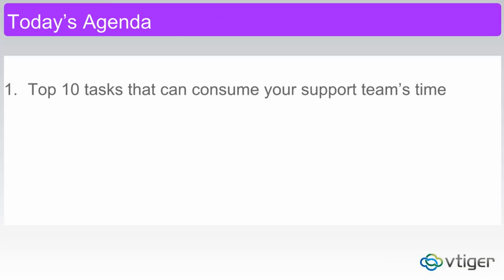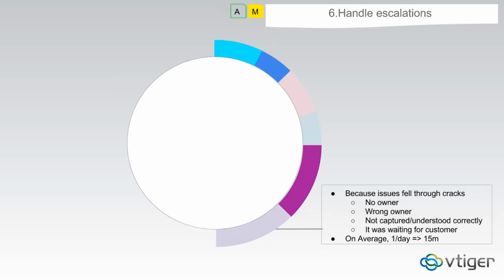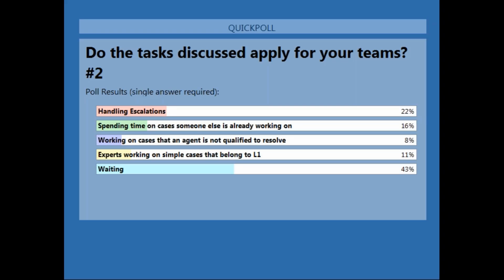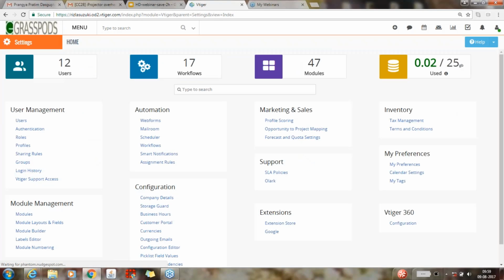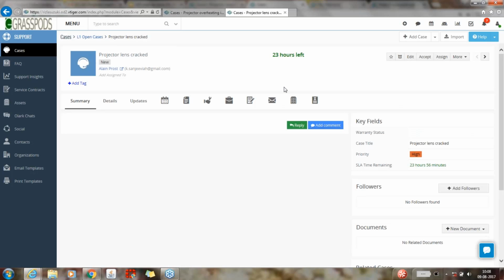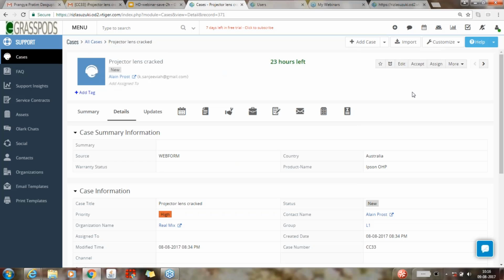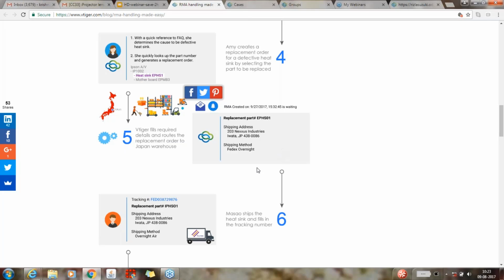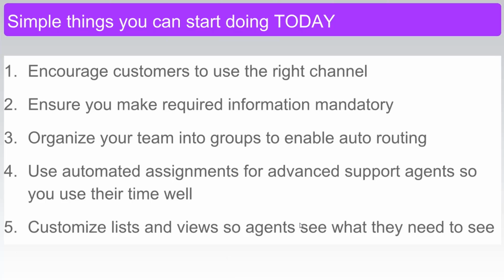Unlock up to 2 hours a day for your customer support agents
In this webinar we will show you how automation and views in Vtiger can help you free up valuable time so your support agents can focus on resolving issues on time.
We will walk you through a full cycle from case creation to resolution and closure and illustrate how Vtiger can offload mundane and time consuming tasks. Specifically, we will address automated case routing and assignment, notifications and alerts, and layout customization (to ensure your agents see what they need to see).